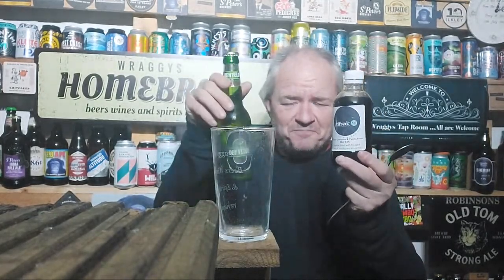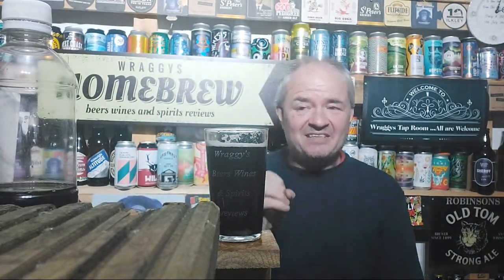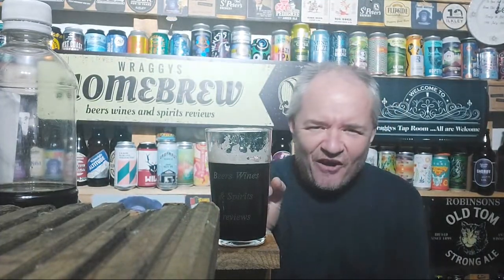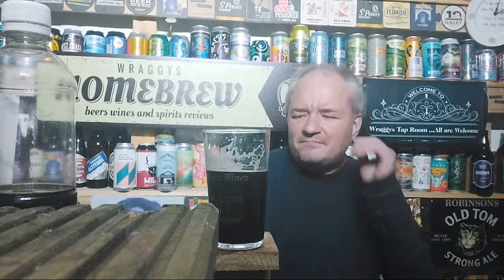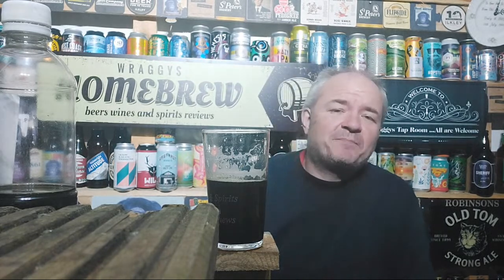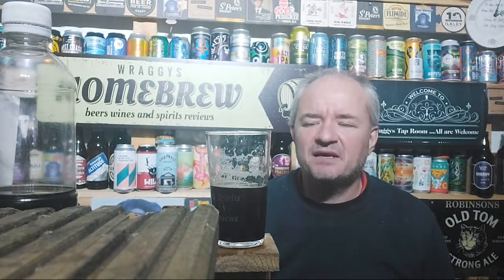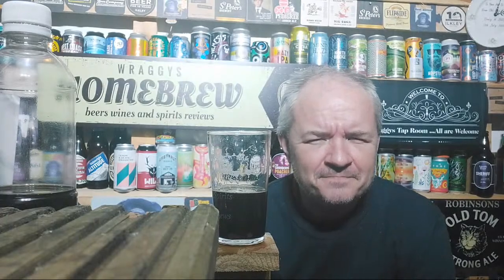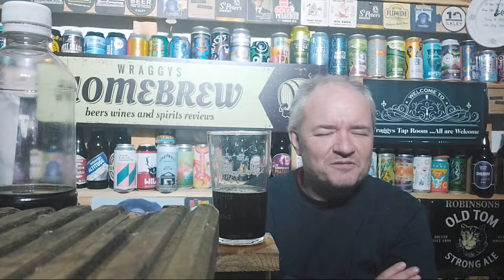Making A Black And Tan (Lager and Stout Mixed) For The First Time And Review #1976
Heres another of those strange combination drinks, this one is called Black and Tan and one way of doing it is Lager with Stout, i actually used an Imperial stout, Heres a Description "A Black and Tan is prepared by filling a glass halfway with pale ale, then adding stout to fill the glass completely. An upside-down tablespoon may be placed over the glass to avoid splashing and mixing the layers. A specially designed black-and-tan spoon is bent in the middle so that it can balance on the edge of the pint-glass for easier pouring. Alternatively, the stout may be poured first so that the drinks are thoroughly mixed together."for me the pour didnt go as planned but tasted great anyway.